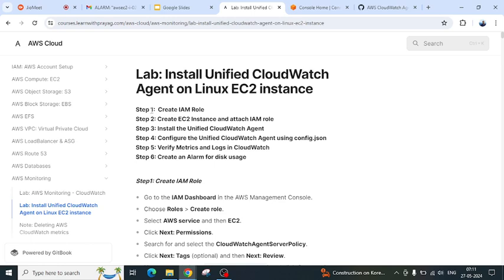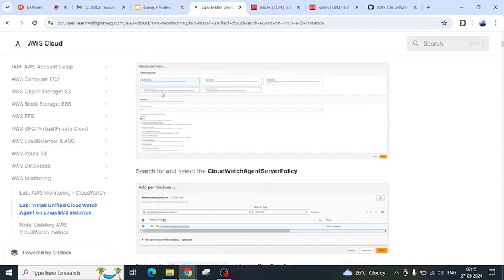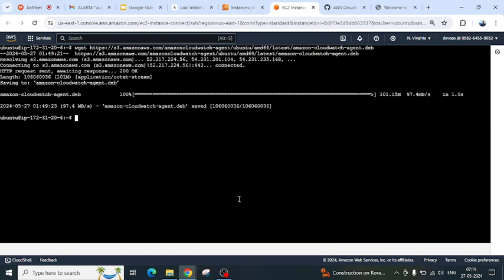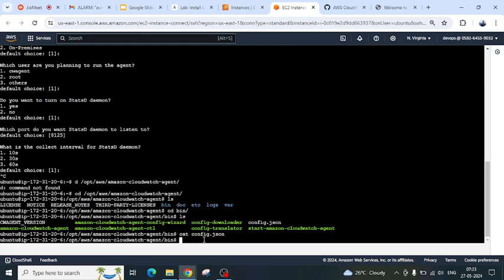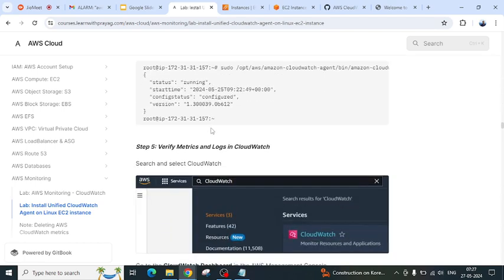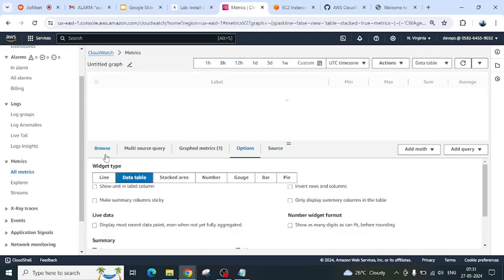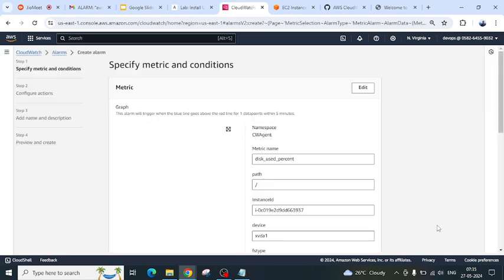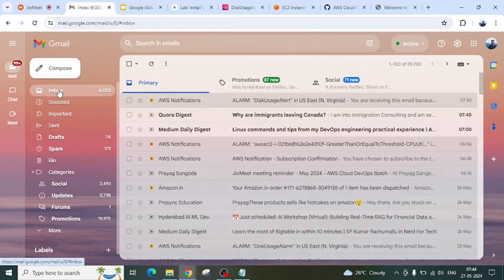May AWS Monitoring Unified CloudWatch Agent Monitor Logs